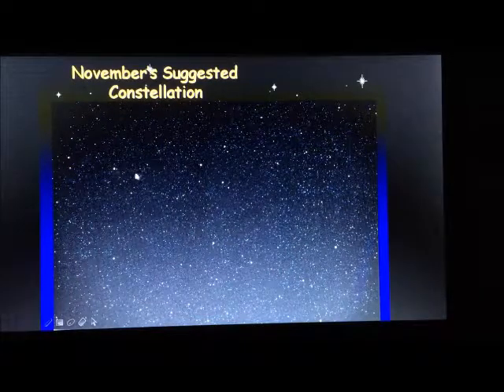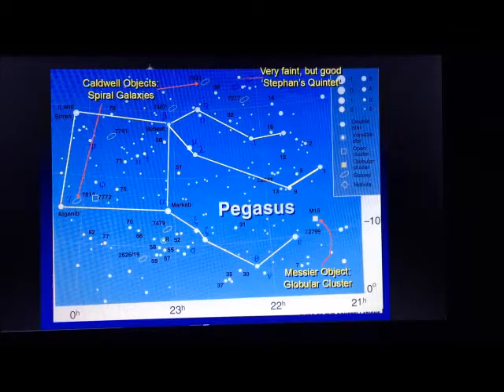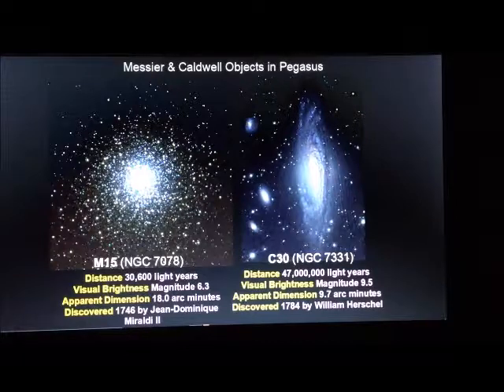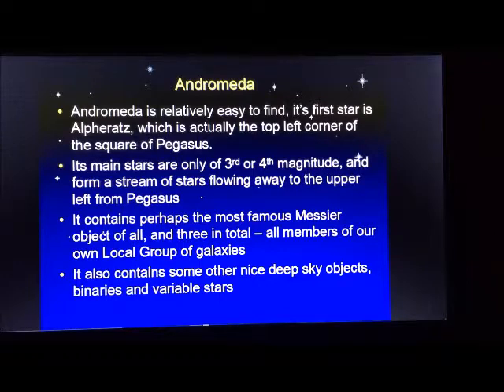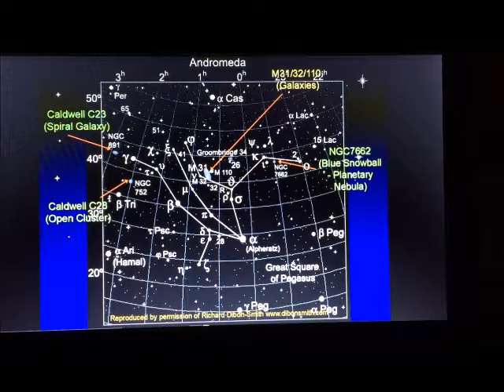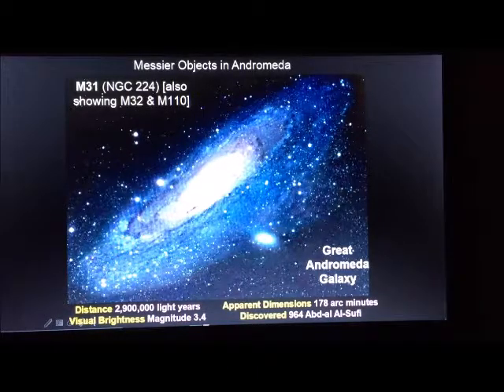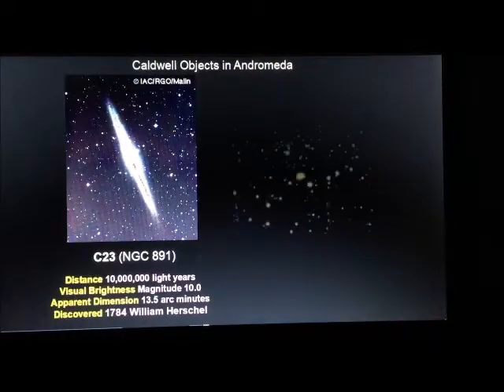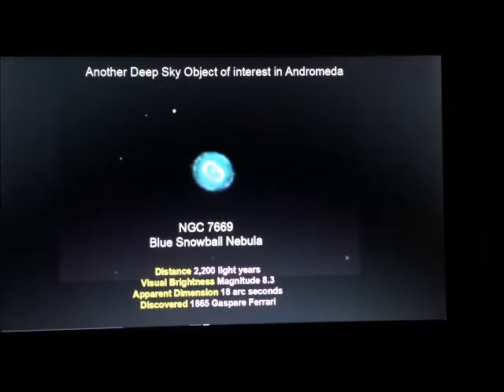Constellation of the Month November 2017 Pegasus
The Constellation of Pegasus